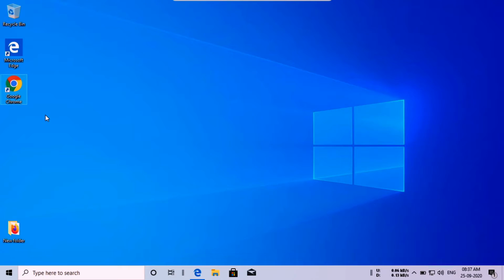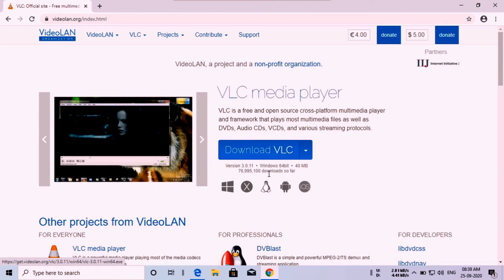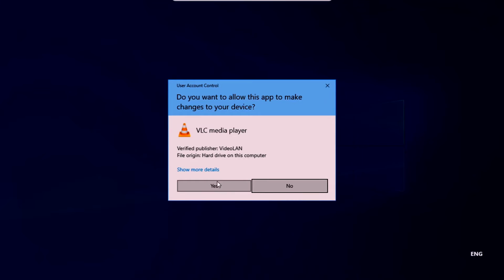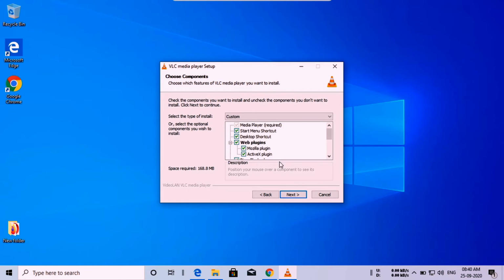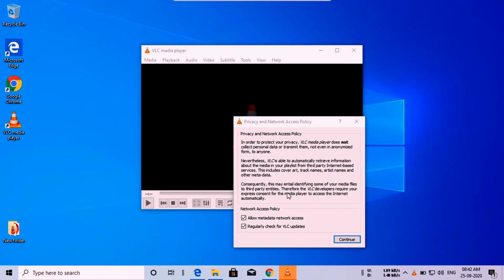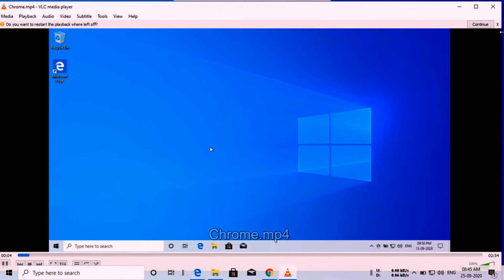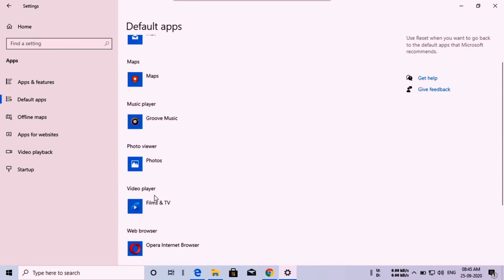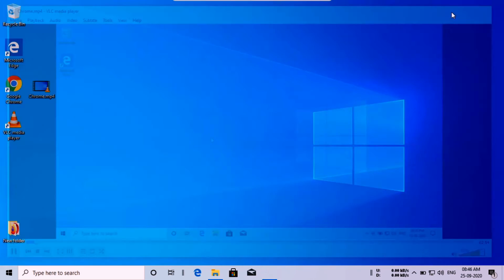How to Download and Install VLC Media Player